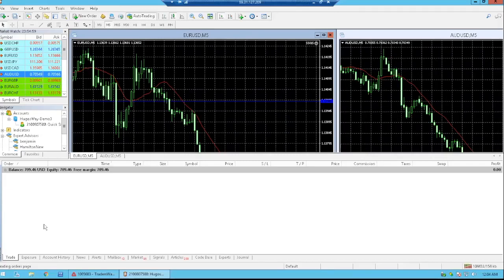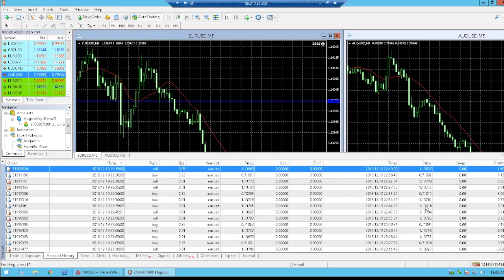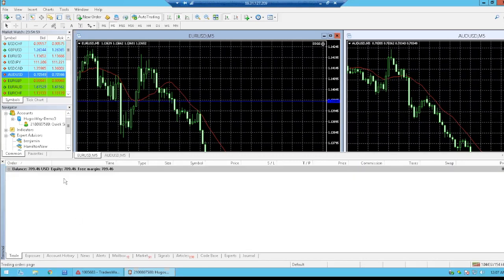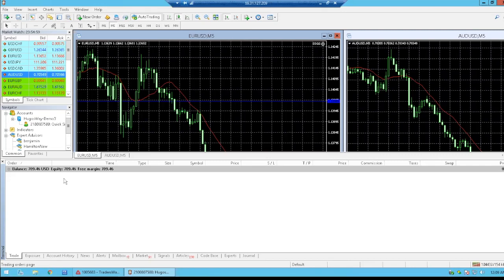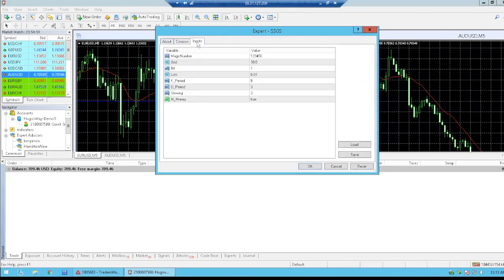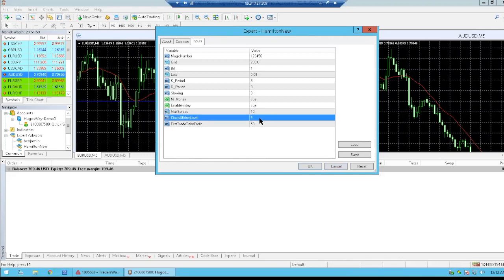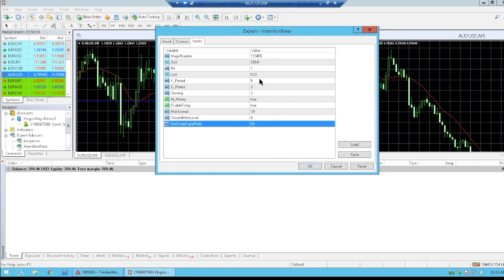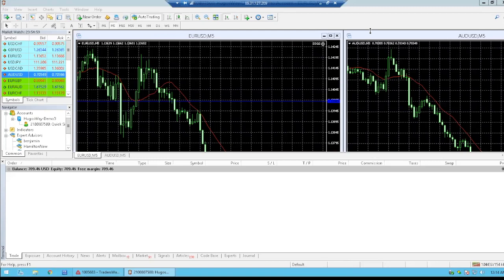Hamilton Forex Ai Trading Software - Most Profitable Forex Software Ever?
I help you set up your forex software so you can start earning in the next 48 hours or less!

Nex Martin

Leverage creates additional risk and loss exposure. Before you decide to trade or engage with these, carefully consider your investment objectives, experience level, and risk tolerance. You could lose some or all of your initial investment; do not invest money that you cannot afford to lose. Risk capital is money that can be lost without jeopardizing one’s financial security or lifestyle. Educate yourself on the risks associated with foreign exchange, options, and cryptocurrency trading, and seek advice from an independent financial or tax advisor if you have any questions."